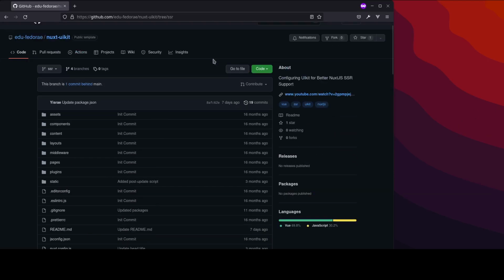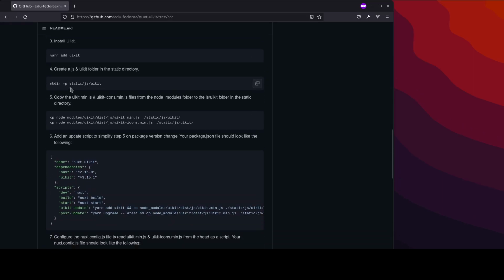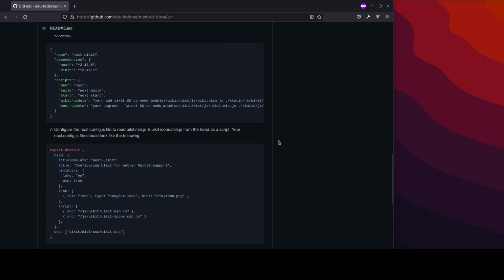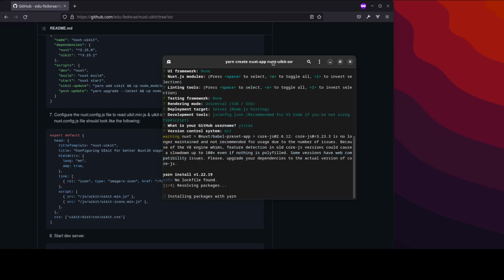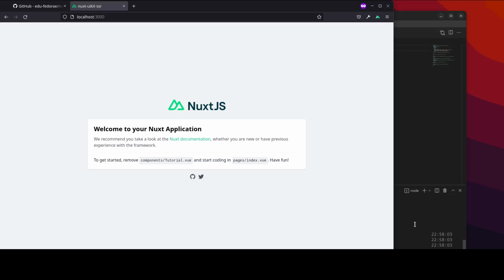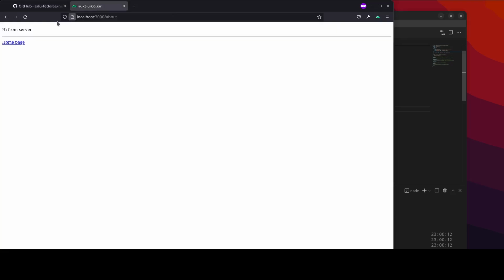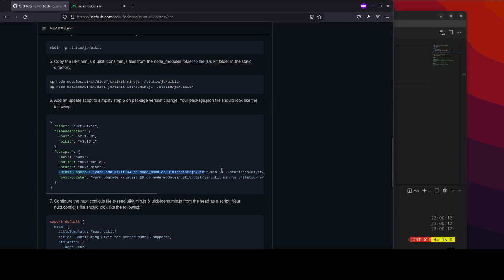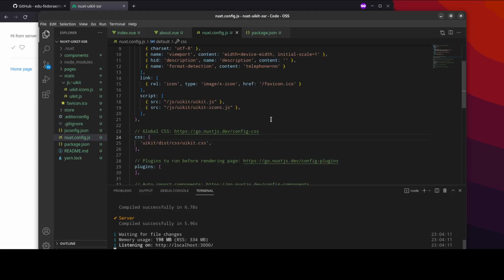Configuring UIkit for Better NuxtJS SSR Support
This video looks at a way in which we can fix the icon loading issue with NuxtJS Server-Side Rendering and the UIkit front-end framework.

NuxtJS by default does rendering on the server but UIkit uses JavaScript for its icons which  loads on the client. With your NuxtJS application being set to SSR by default, the page will load on the server but the icons won't load until it reaches the client. Hence, the page content rendering before the icons.

Fixing the issue is as simple as setting the 'ssr' property in the 'nuxt.config.js' file to false.

However, if you do want an SSR NuxtJS app with UIkit. This is the best solution we've come up with so far.